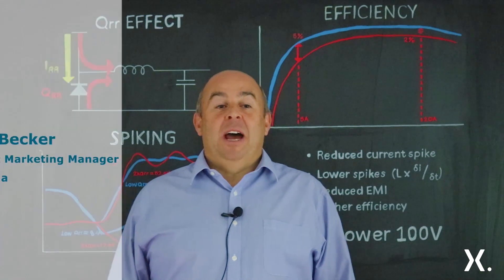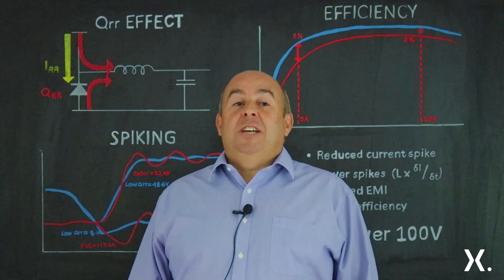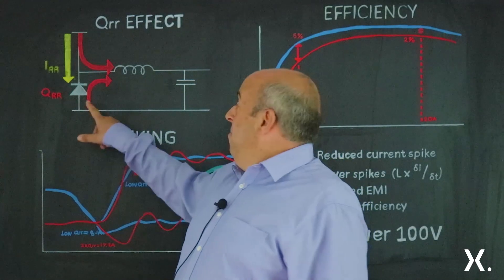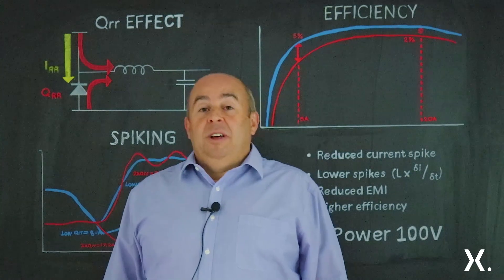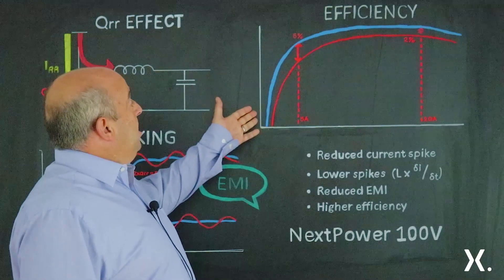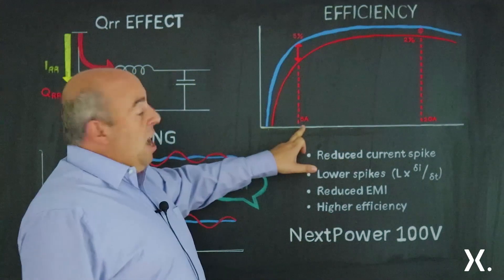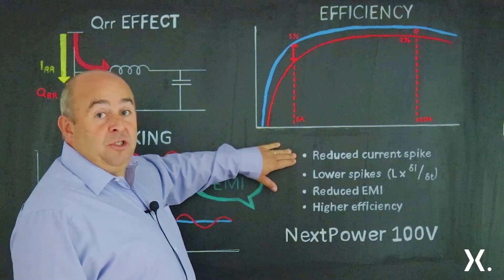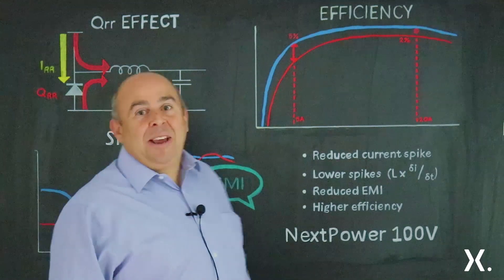Benefits of low Qrr MOSFETs in switching applications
In AC/DC and DC/DC power supply applications, designers often choose MOSFETs with low RDS(on) and low switching losses (Qgtot & Qgd) to give the required efficiency.

In this video  Mike Becker discusses a less understood datasheet parameter Qrr, and explains how high Qrr can result in a high voltage spike, ringing & resonance which contribute to EMI emissions, and also reduced efficiency.